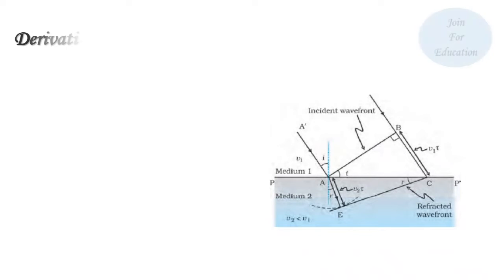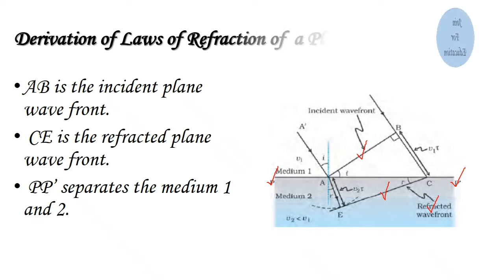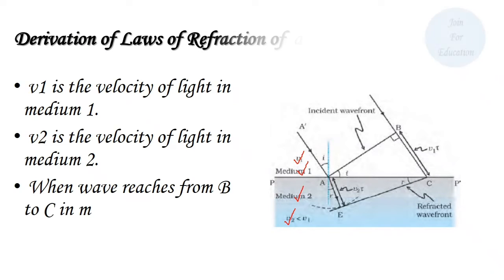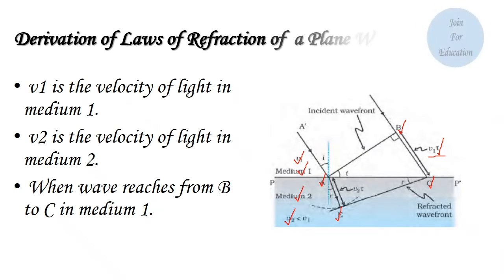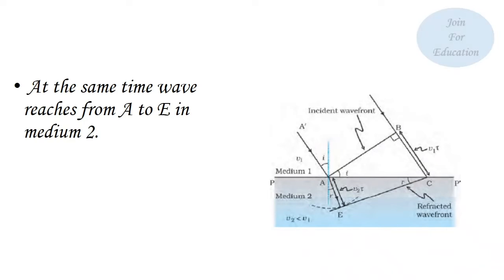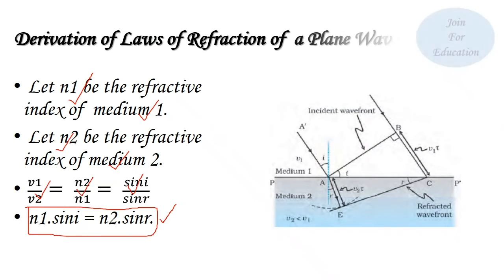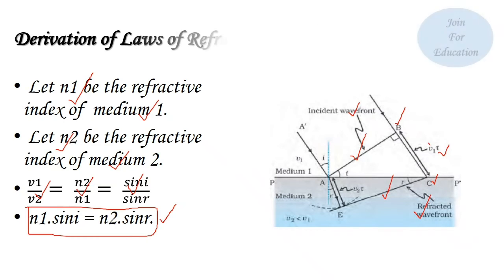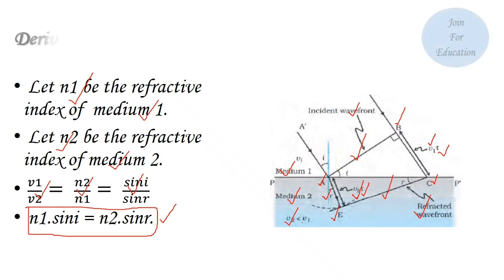Refraction of Plane Wave|Hygene Principle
Refraction of Plane waves
Wave Optics
Hygene Principle.